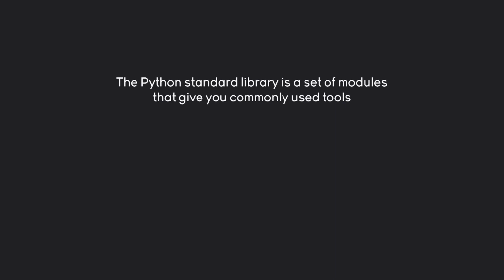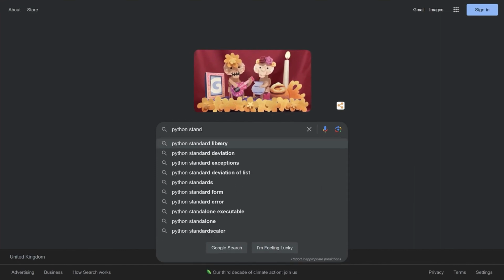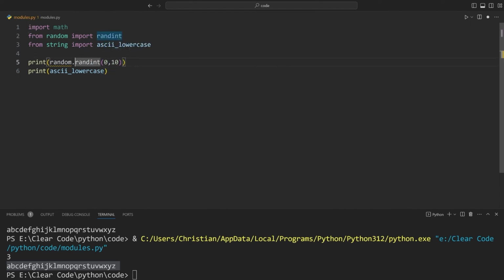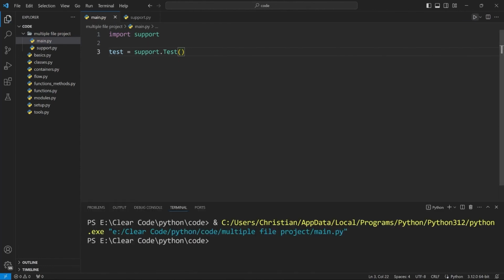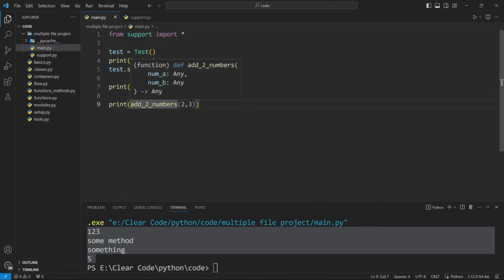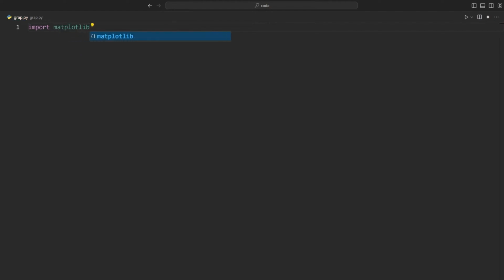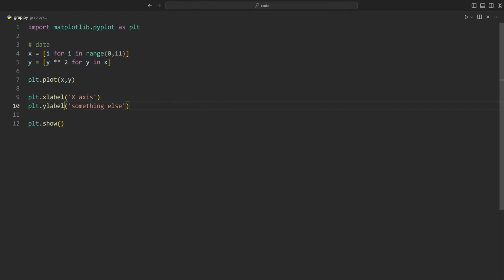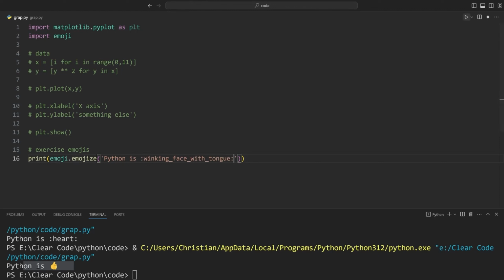Python Crash Course Part 10 - Python Modules | Learn by Gaurav Tripathi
Welcome to Part 9 of Python Crash Course with Gaurav Tripathi! In this video, we dive into the world of Python modules. Modules are essential components of Python programming, allowing you to organize code into reusable units and extend the functionality of your programs.

In this tutorial, you'll learn how to install external modules using pip, import modules into your Python scripts, and leverage popular libraries like Matplotlib for data visualization. Gaurav provides clear explanations and practical examples, making it easy for beginners to grasp the concepts and start using modules effectively in their projects.

Whether you're a beginner looking to expand your Python skills or an experienced developer seeking to enhance your understanding of modules, this video has something for you. Join Gaurav on this educational journey and level up your Python programming knowledge today!

python course
python full course tamil
dsa in python full course
best python course on youtube
apna college python course
python dsa course
python full course apna college
python course in tamil
python course in english
python course in indian english
best python course 2024
python for data science full course 2024
python for beginners full course 2024